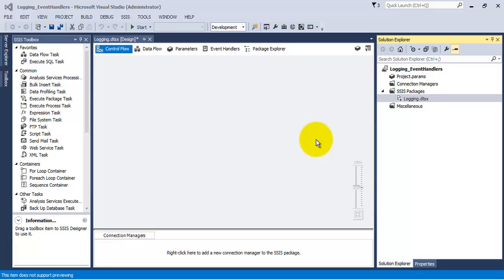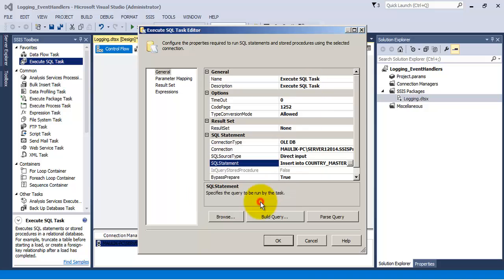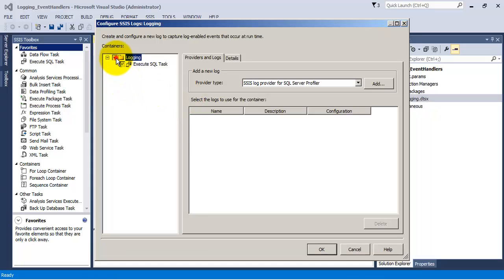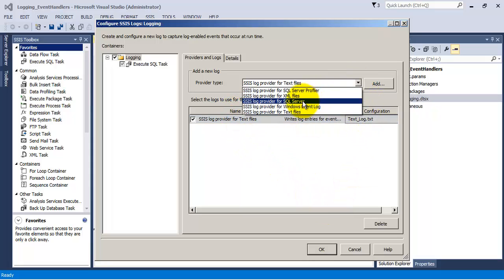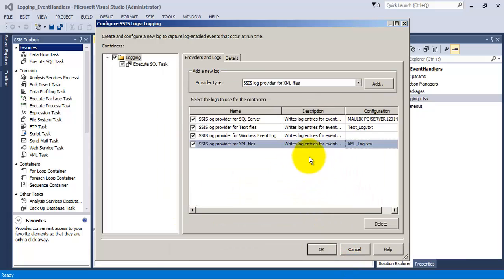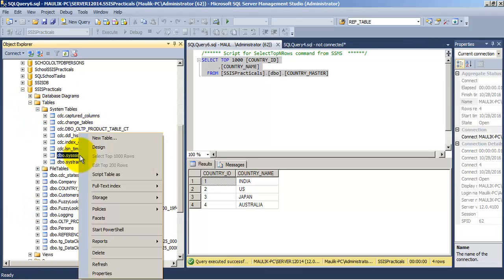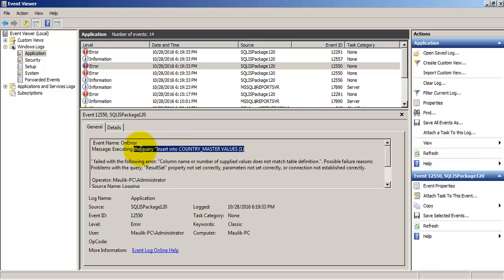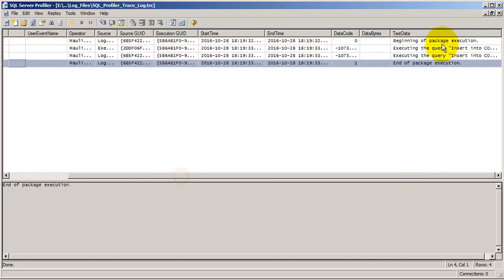MSBI - SSIS - Logging in SSIS